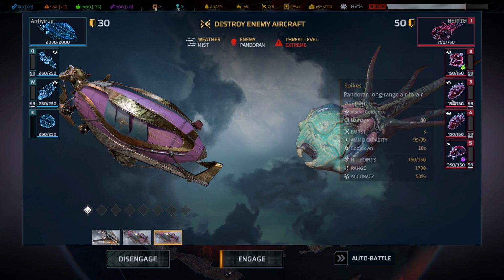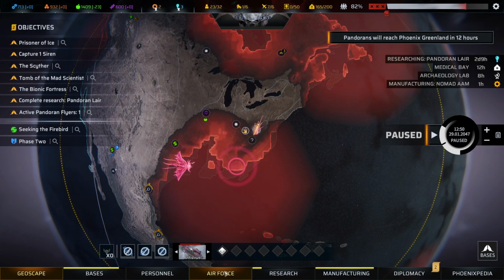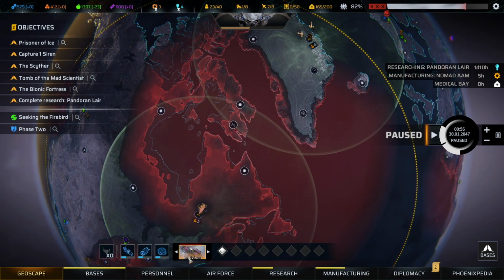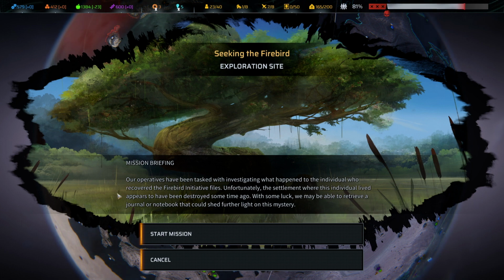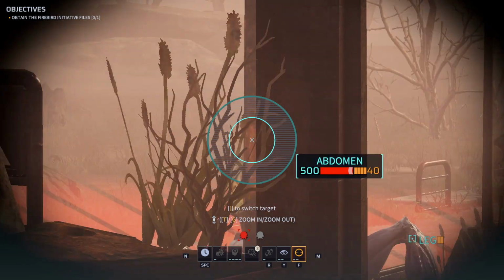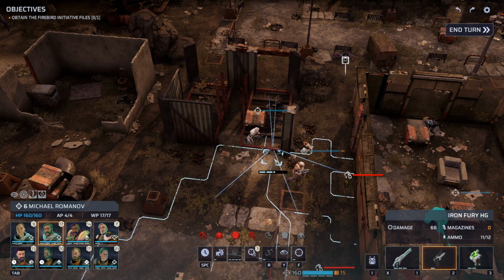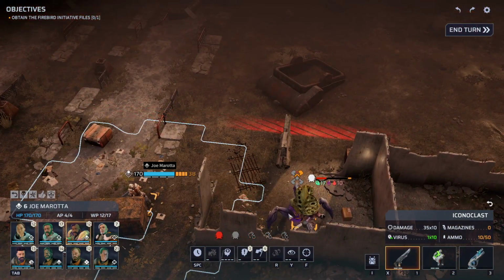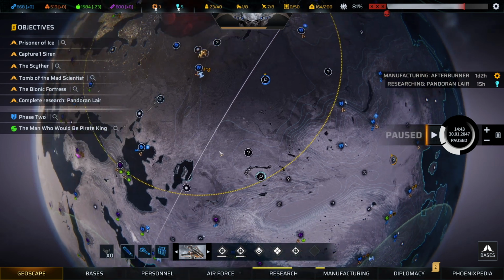"Some Mysterious Unseen Air Game Aid" Phoenix Point Season 2 (Festering Skies) - Episode 41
At last we have the long awaited air battles, and we get some unexpected help in the air. And time to also start the process of becoming better friends with Synedrion with the Firebird Initiative.
Phoenix Point Season 2 (Festering Skies) Hero Difficulty - Episode 41
"Some Mysterious Unseen Air Game Aid"

Featured Characters (those brave soles on the mission): Yu Takeda, Joe Marotta, Drumax, Callum Robertson, Kyros, Michael Romanov, Citizen Eileen, Neo

NEW DLC: Festering Skies

The skies darken with alien vessels, and the Phoenix Project must rise to the challenge against their biggest foe yet in the all-new Festering Skies DLC. Face off against flying Pandorans in the new interception mode: research aircraft, weapons, and modules to counter Pandoran assaults in the skies. Take on new enemies on the ground, as well as new missions and an entirely new mission type. Plus, Festering Skies features its own, original storyline and cinematic cutscenes, and, of course, the Behemoth, a monstrous new threat you must stop before it crushes humanity – literally.

Festering Skies Includes:

    NEW Story Missions and Cinematics.
    NEW Mission Type that occurs on affected faction locations.
    NEW Interception air combat minigame with its own research, manufacturing, and equipment.
    NEW Enemies on the Geoscape and Tactical.

Festering Skies comes with the free v.1.11 “Behemoth” content update, which includes many upgrades and balancing of key systems as outlined below.
QoL improvements

    We’ve made multiple improvements and rebalanced the toughness of all destructible objects like walls, doors, windows, etc. The toughness of objects should take into account a better calculation of the size and material type (metal, concrete, wood, etc.) when determining if a shot is able to destroy it.
    To better help with stealth and awareness, enemy perception range is visualized when hovered, based on the selected soldier.
    Additionally, Eggs and Sentinels trigger range is visualized when hovered.
    The cone radius of the Overwatch ability will have a maximum size based on weapon type.
    Change of the rule for the Supportive Faction Havens. When the player discovers a site which is a Haven of a Supportive Faction, it is revealed.
    Improved information of the body parts in free aim when mouseover.

Game balancing

We’re continually optimizing the game for all our players, thanks to the feedback gathered from our community. In this first re-balancing effort, we looked at a few abilities and weapons that had the potential to be exploited, and tweaked them to align better with our vision for the game. We’ll be keeping an eye on the reception and have other areas we’ll be addressing in the future.

    Remote Control adjusted from 1AP 3WP to 2AP 2 WP.
    Sneak Attack now provides 50% damage dealt versus 100% when not spotted.
    Vanish will now cost 1AP and 3WP, from 0 AP 4WP.
    Advanced lasers - Scorcher now has a rebalanced Ammo capacity and burst.